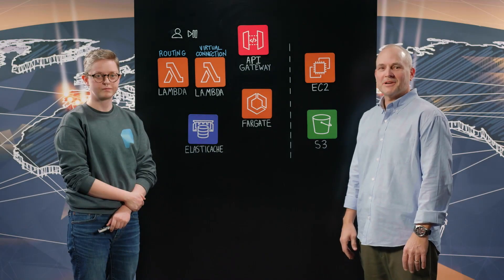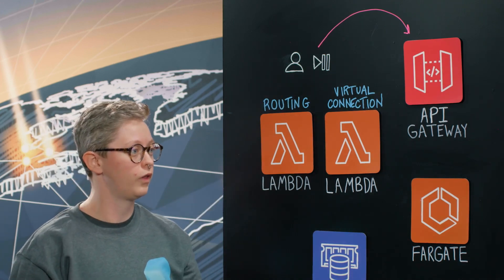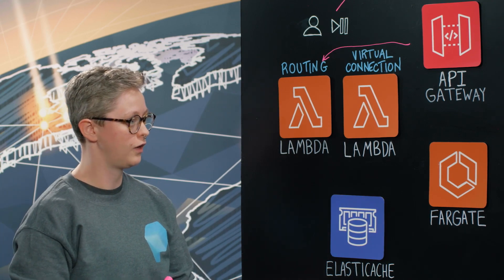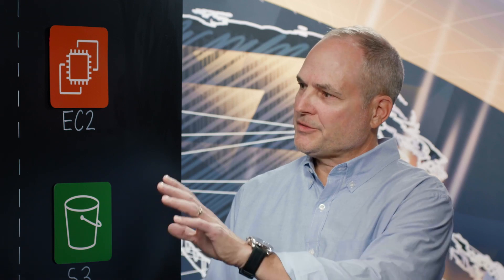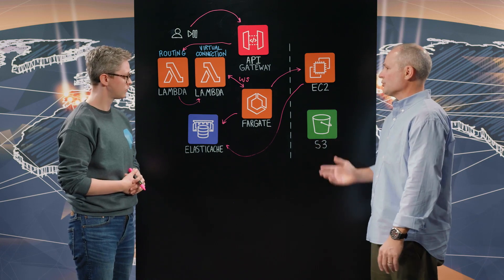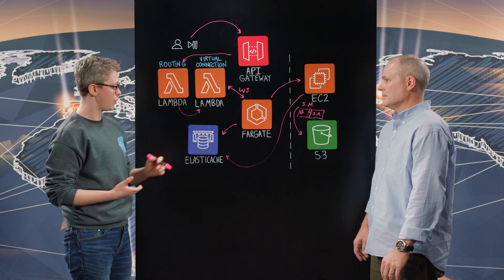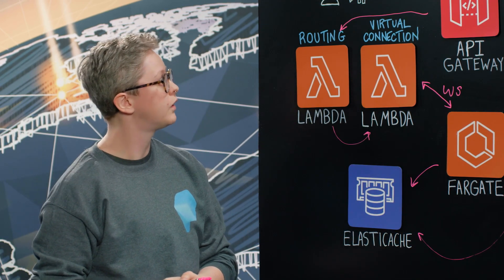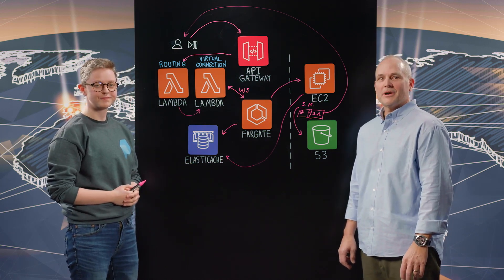PureWeb: Building a Global 3D Streaming Platform For Limitless Experiences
Learn how PureWeb intelligently routes streaming requests from any device, anywhere on the planet, with decisioning based on network latency, and system preference and load. PureWeb's architecture leverages both serverless and provisioned compute to deliver 3D streaming for limitless experiences.